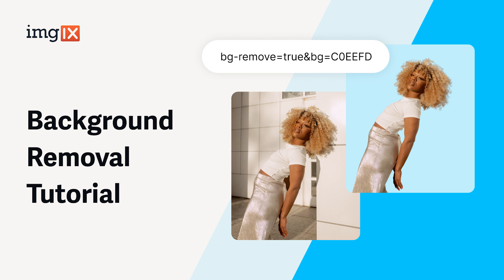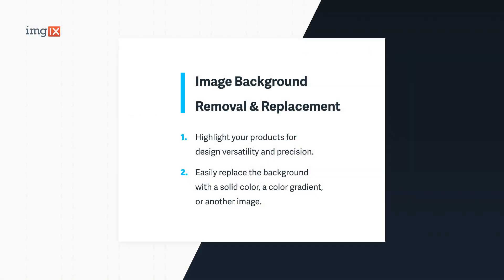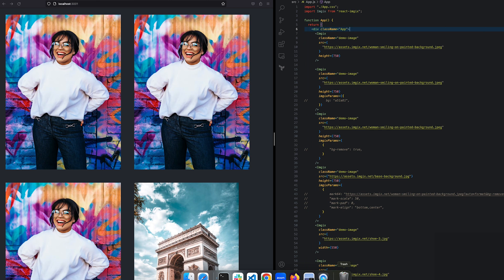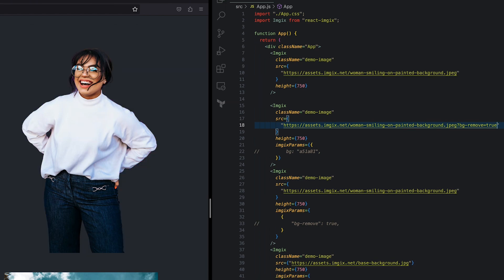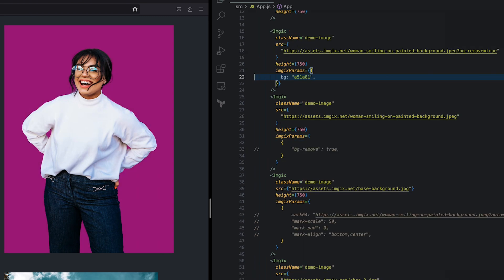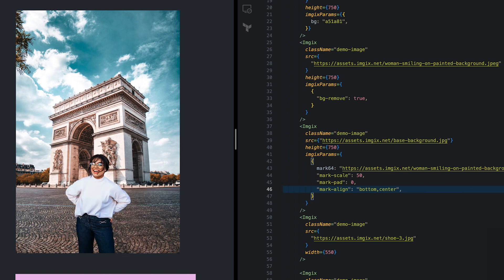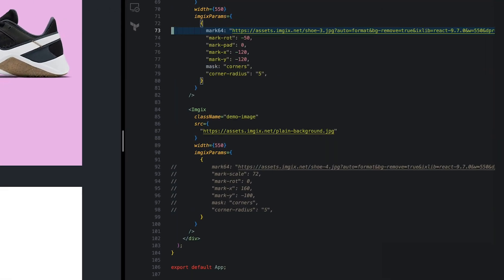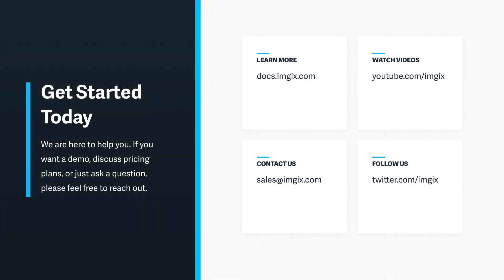imgix Tutorial - Remove & Replace Image Backgrounds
Image background removal can be a powerful tool for reducing visual distractions and drawing attention to the most critical elements of your images. By replacing the background with a solid color, gradient, or more relevant image, you can create a more visually appealing experience and increase visitors’ purchasing intent.

Image background removal and replacement are currently available to imgix customers on the Enterprise plan. If you are an Enterprise customer, please ask your Account Manager to turn on this feature.

0:00 Introducing Background Removal & Replacement
0:26 Removing the image background
0:57 Replace the image background with a solid color
1:09 Replace the image background with another picture
1:58 How to get started